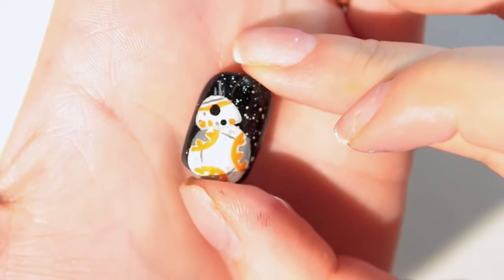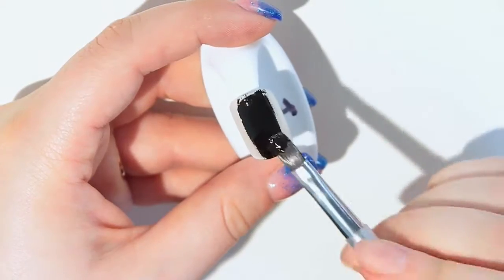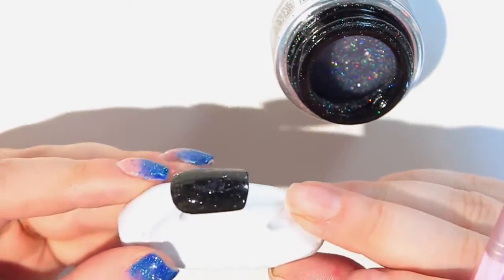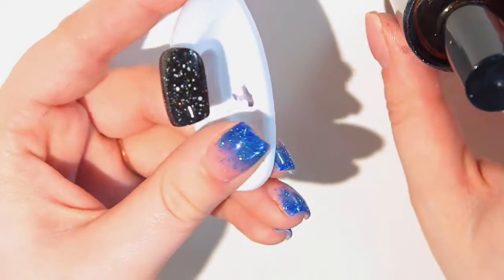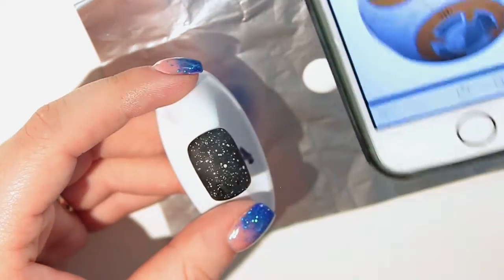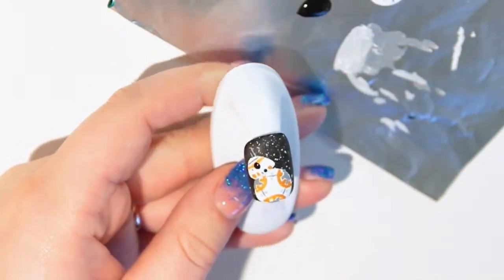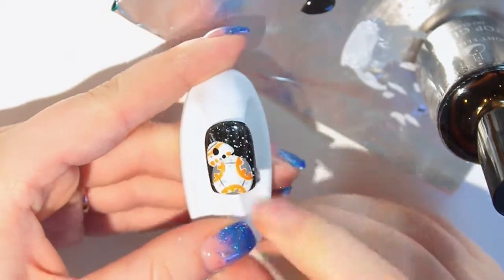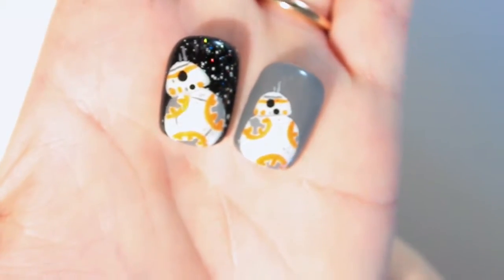How To Star Wars Nail Art Tutorial | The Force Awakens BB-8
➸ Open Me

I hope you enjoyed my video on how to hand paint the cutest Star Wars character, BB-8!  Don't mind my own nails, I still haven't decided what I want to do to them yet!

This little droid stole my heart in the new Star Wars - The Force Awakens!

✩ PRODUCTS MENTIONED
Light Elegance - Black Gel Paint
CND Brisa - Silver Shimmer Gel
Gelish - Pinch of Pepper
Black, White, and Orange Acrylic Paint
Light Elegance Top Gloss